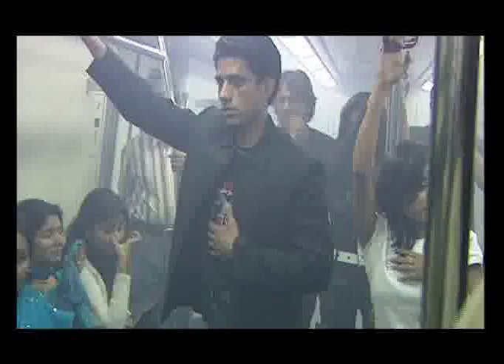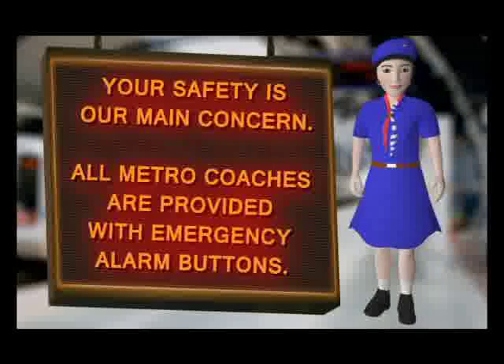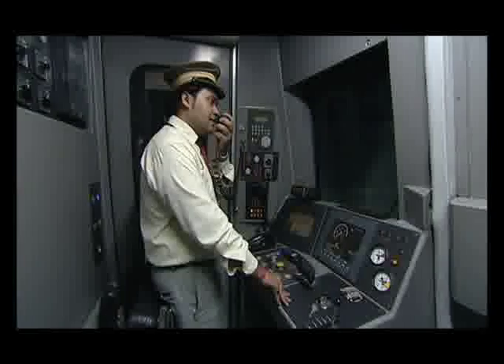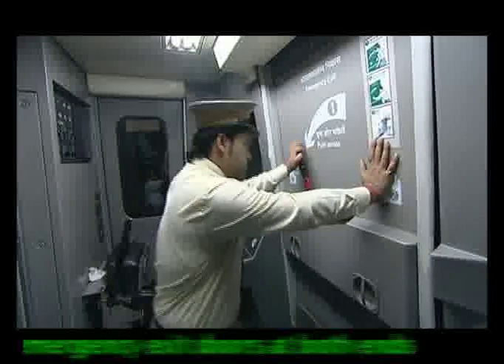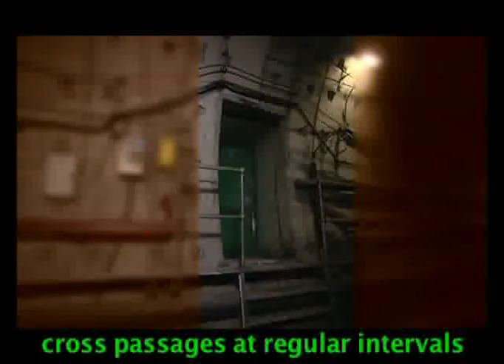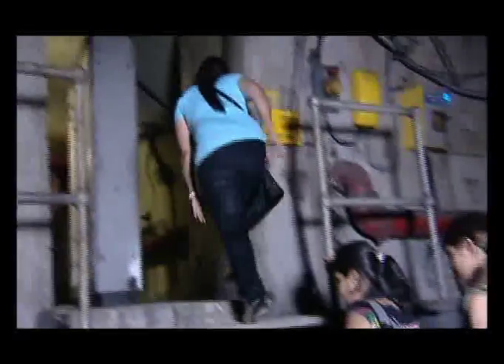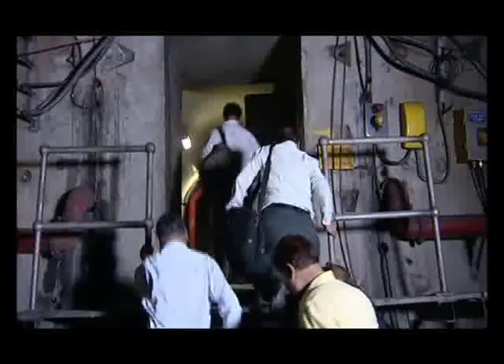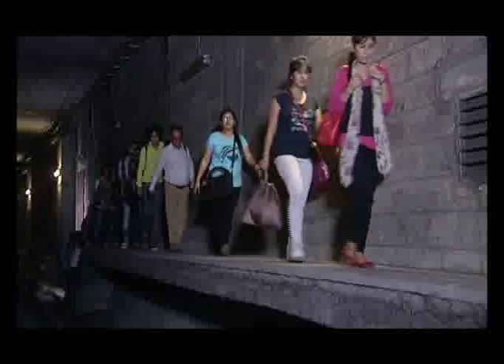Disaster Management, Tunnel, English